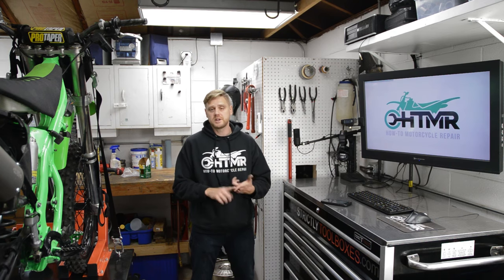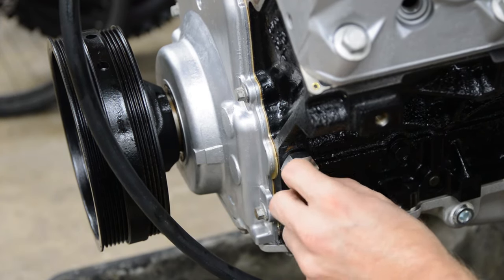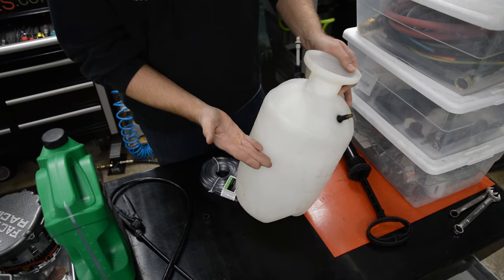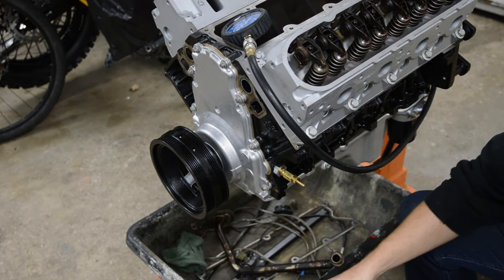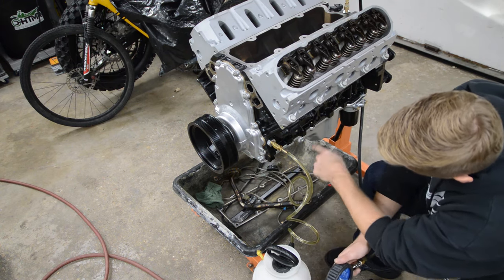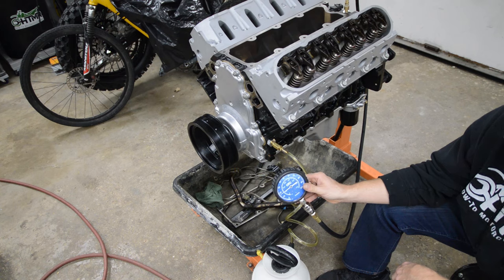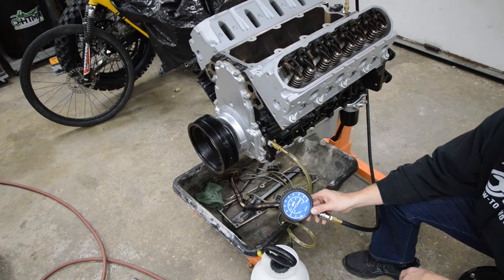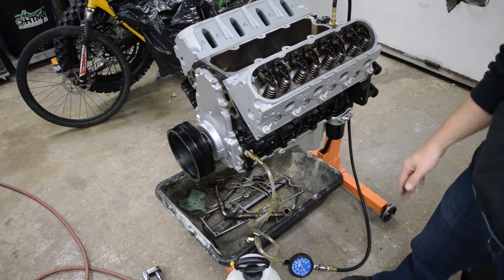LS Engine Priming The Easy Way - $15 Tool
M16 x 1.5 to 1/8 NPT fitting
Weed sprayer
OTC pressure gauge